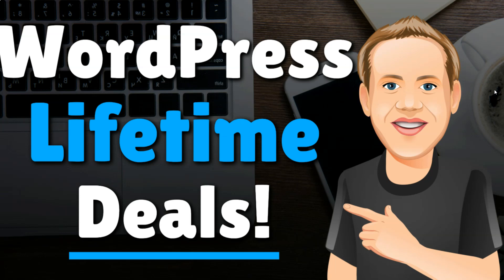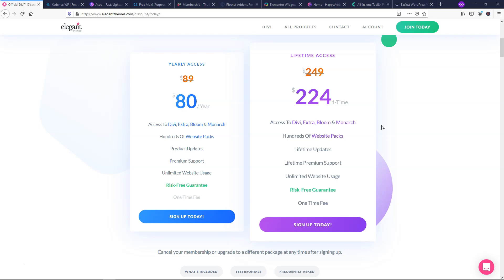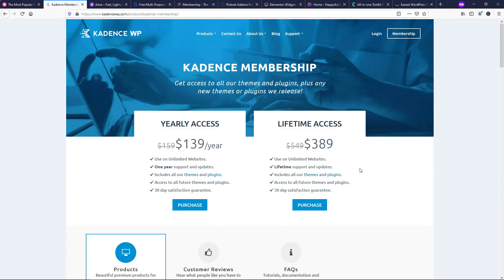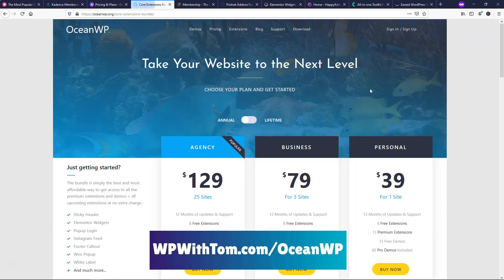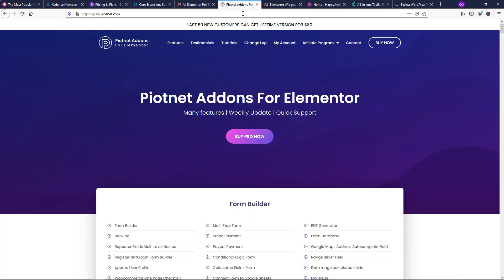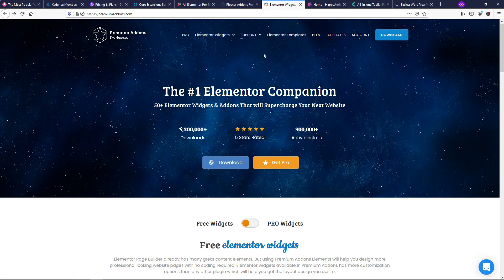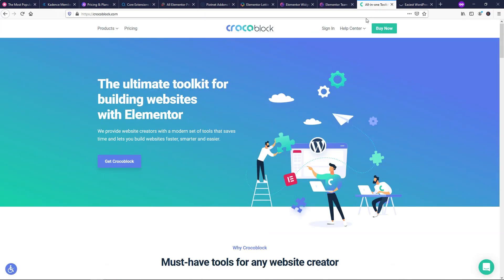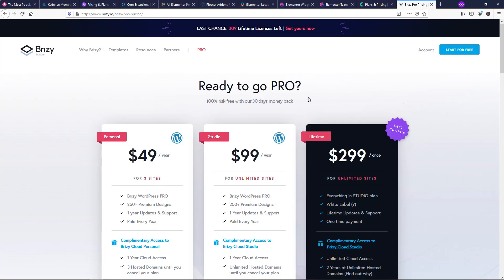The 9 Best Lifetime Deals for WordPress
In this video I go over the 9 best WordPress lifetime deals. I actually throw in a 10th limited time lifetime deal as well. If you're interested in lifetime deals for WordPress products and tools I really hope you find this video to be helpful. Below are a list of the WordPress lifetime deals mentioned in this video.

Best Hosts:
Hostinger:

WordPress Builders:
Elementor:

SEO:
SEMRush: